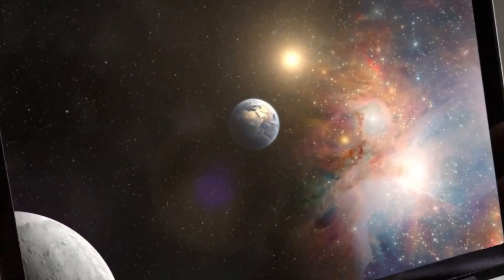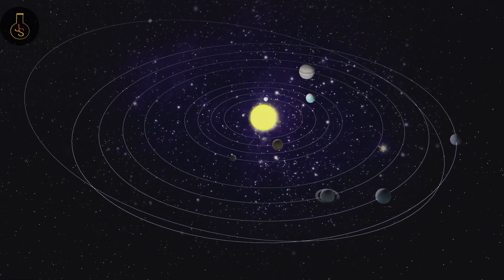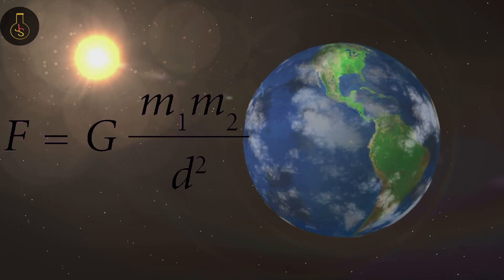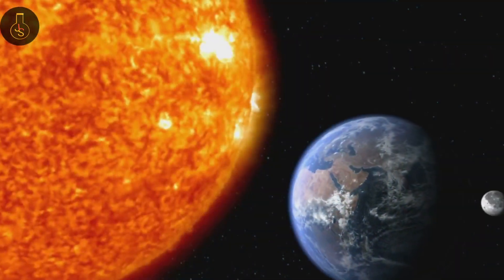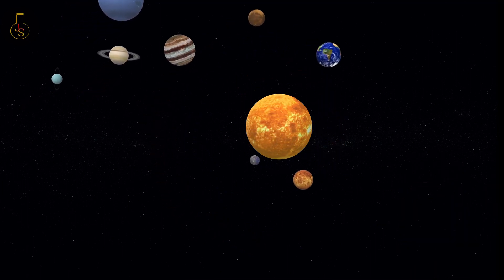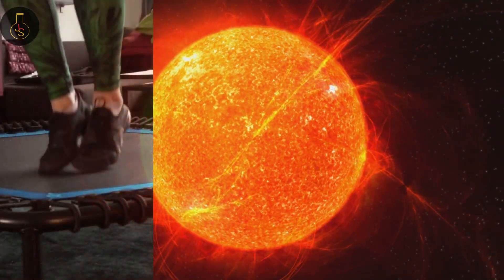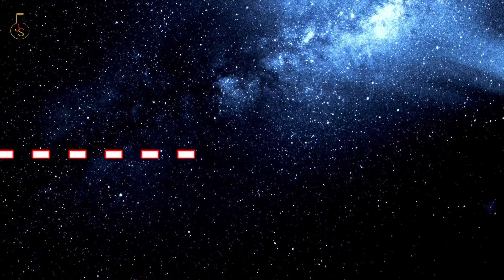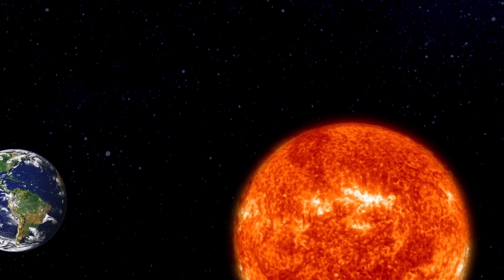Earth is Falling and you must know WHY!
You’re falling right now but how does the earth rotate around the sun and stays suspended without falling in a way you feel it? We broke it all down! From the earth falling to missing and orbiting ... in order to stay afloat.
CHAPTERS
1. Does the Earth fall? 0:00
2. What keeps the Earth from drifting far away? 0:48
3. Will the Earth get close to the Sun and burn? 1:55
4. How the Earth orbits around the sun safely 2:26
5. Why can't we feel the Earth's movement? 3:21
6. Summary 4:04

Narrator: Juddy